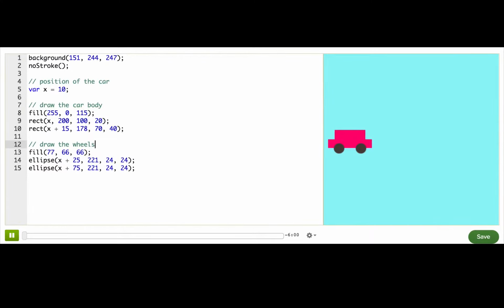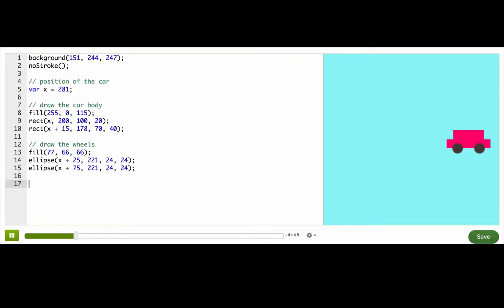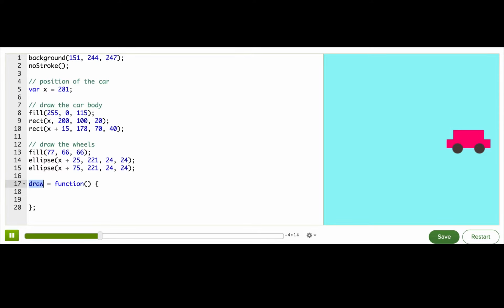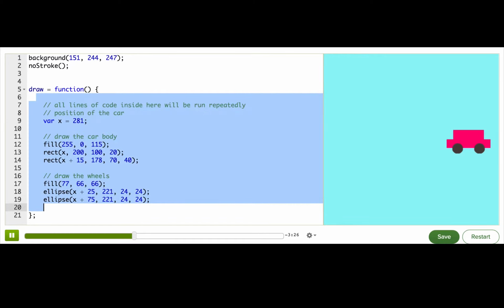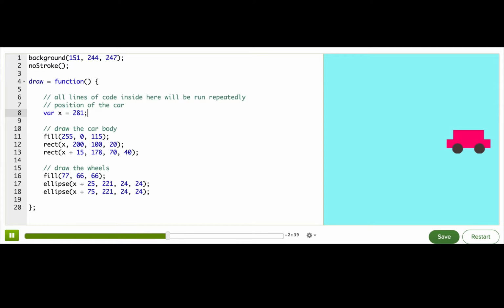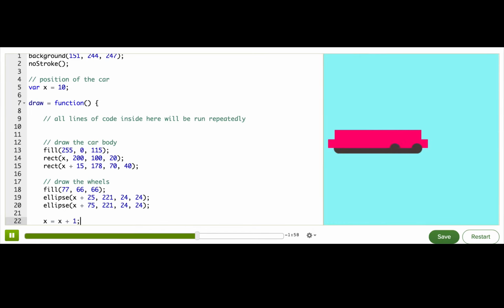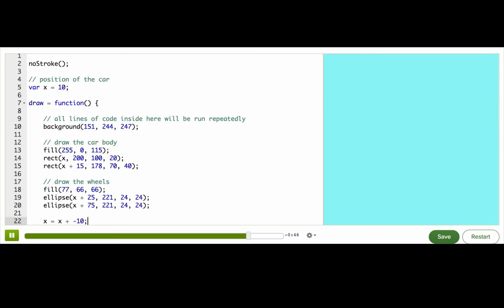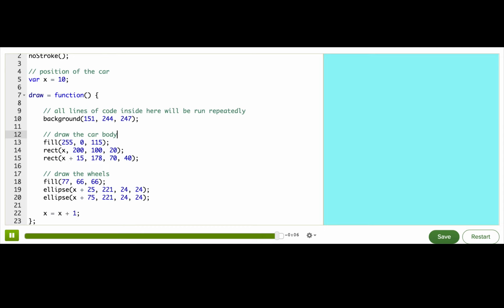Making Animation excellent teaching